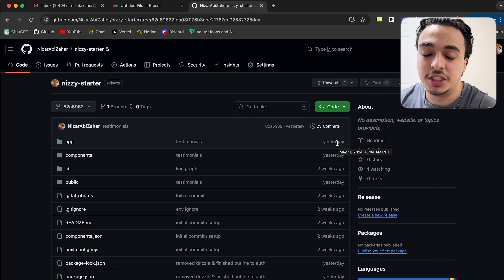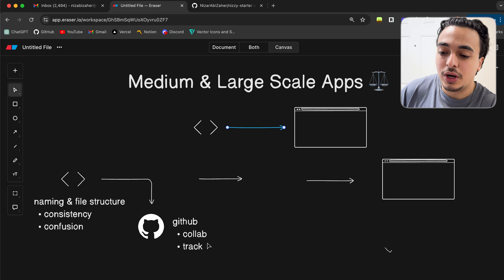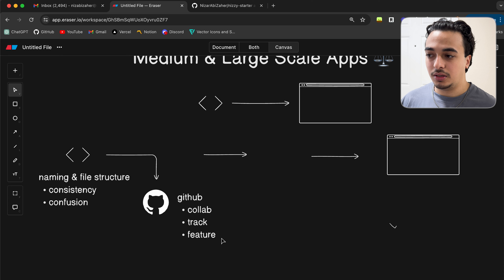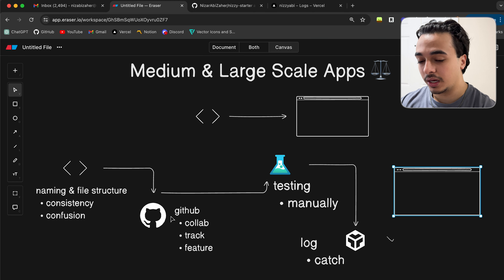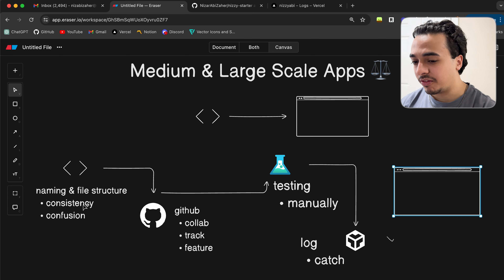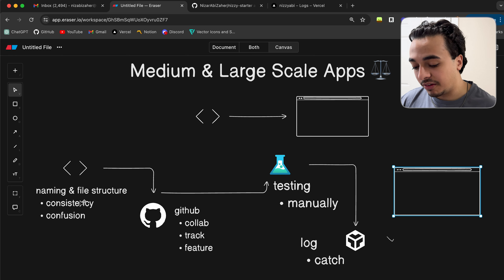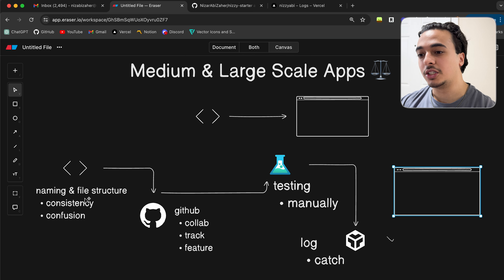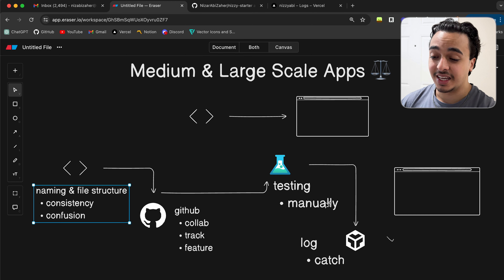How To Develop Large Scale Applications